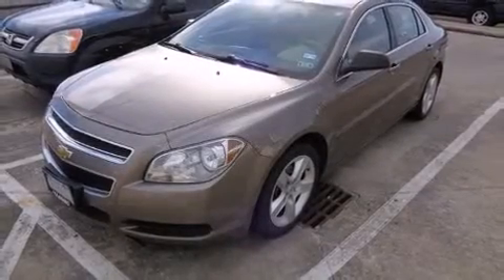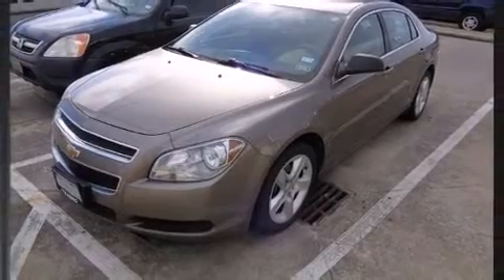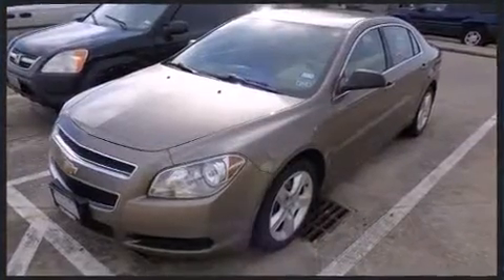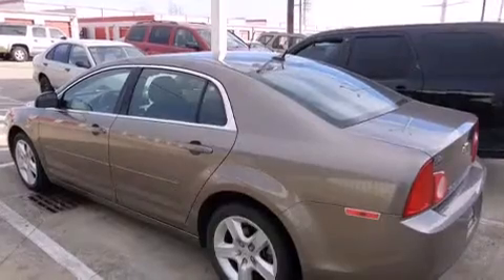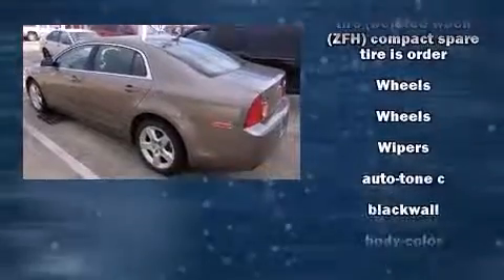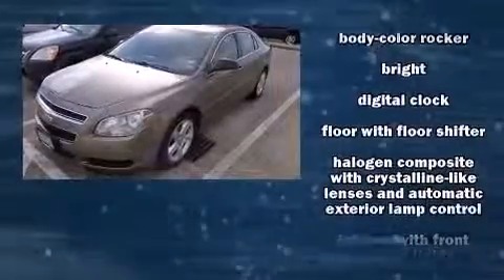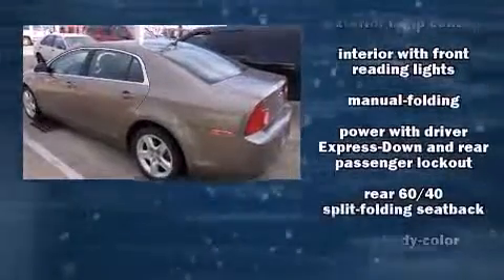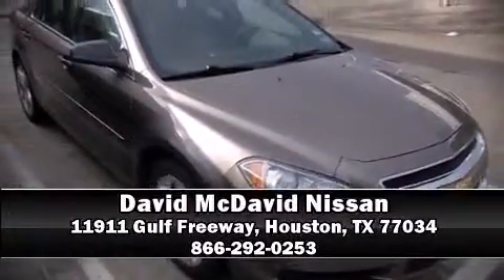2011 Chevrolet Malibu LS W/1LS in Houston, TX 77034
Treat yourself to a test drive in the 2011 Chevrolet Malibu. This 4 door, 5 passenger sedan has not yet reached the 50,000 mile mark! Smooth gearshifts are achieved thanks to the 2.4 liter 4 cylinder engine, and for added security, dynamic Stability Control supplements the drivetrain. Comfort and convenience were prioritized within, evidenced by amenities such as: variably intermittent wipers, a trip computer, front bucket seats, fully automatic headlights, tilt and telescoping steering wheel, cruise control, and air conditioning. Audio features include a CD player with MP3 capability, and 6 speakers, providing excellent sound throughout the cabin. Chevrolet ensures the safety and security of its passengers with equipment such as: head curtain airbags, front SIDE impact airbags, traction control, brake assist, a security system, onStar, and 4 wheel disc brakes with ABS. This car was designed with safety in mind, allowing you to drive with even greater assurance. It also arrives with a Carfax history report, indicating just one previous owner. Our knowledgeable sales staff is available to answer any questions that you might have. They'll work with you to find the right vehicle at a price you can afford. We are here to help you.